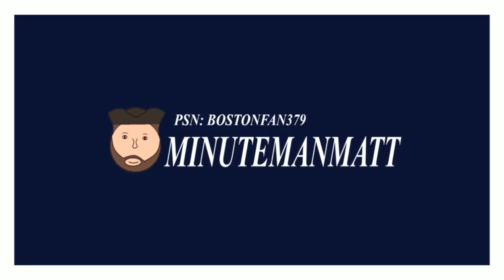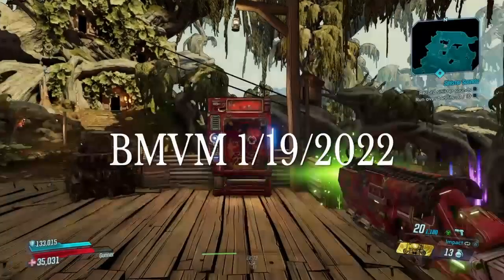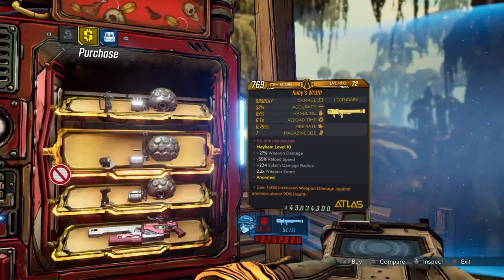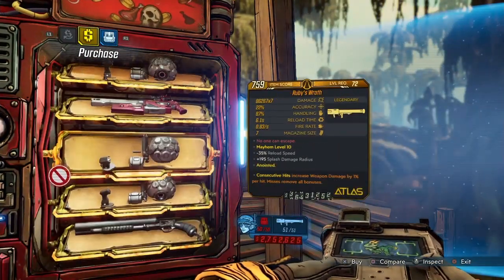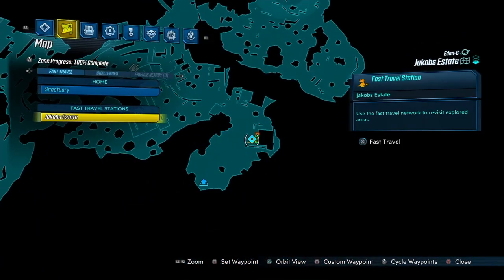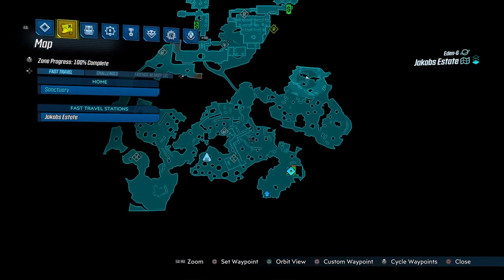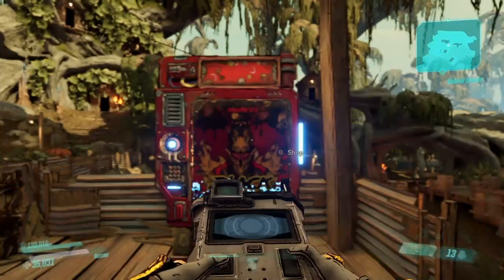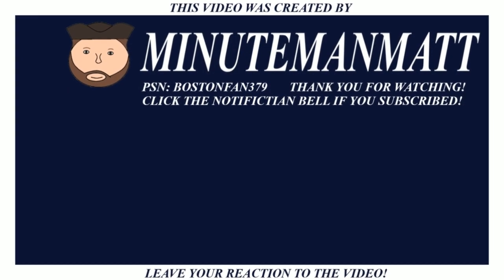Maurice's BM Vending Machine January 19th, 2023 - Borderlands 3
You'll need to do a sidequest to access this area where the machines are. Your thoughts?

PSN: bostonfan379
SHiFT: MinutemanMatt_